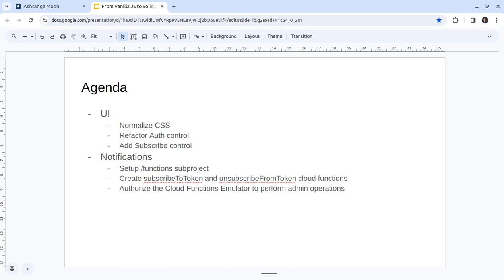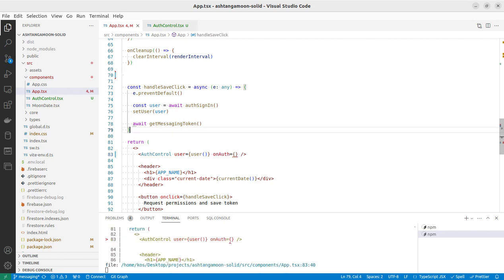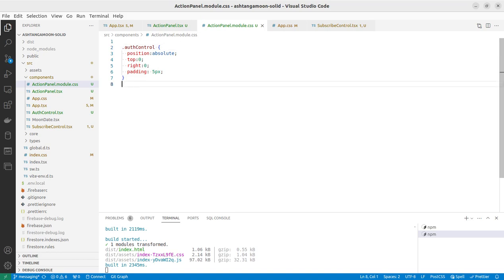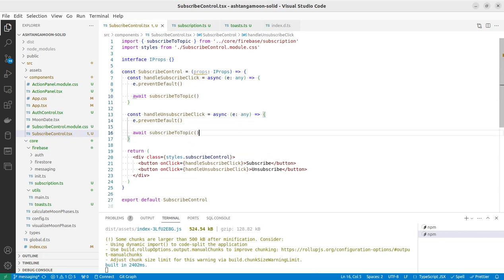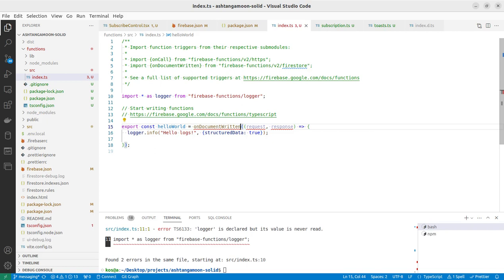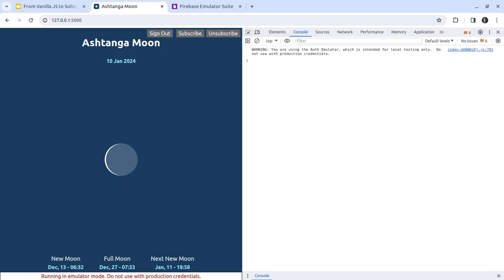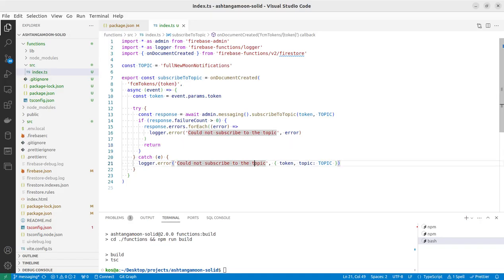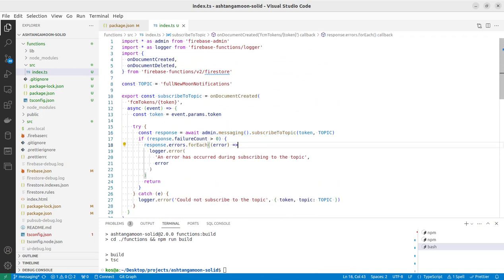Migrating PWA from vanilla JS to Solid.js and Firebase #8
- Added modern-normalize.
- Refactored AuthControl.
- Created SubscribeCotrol.
- Configured Firebase Cloud Functions emulator.
- Created subscribeToTopic and unsubscribeFromTopic cloud functions (still have a bug).